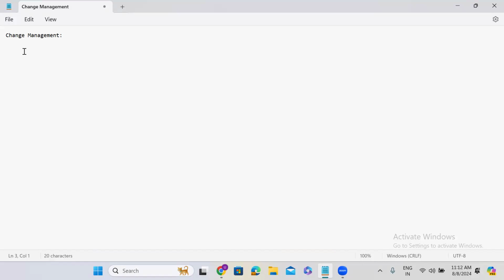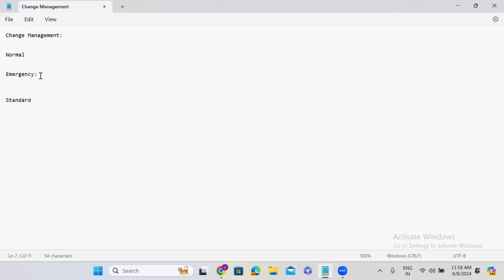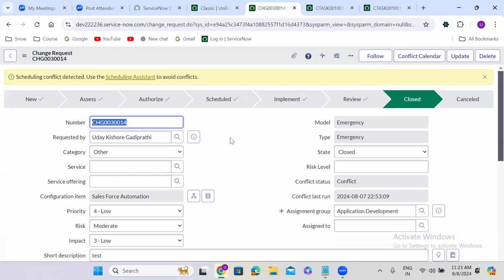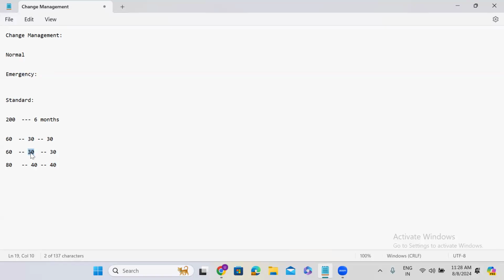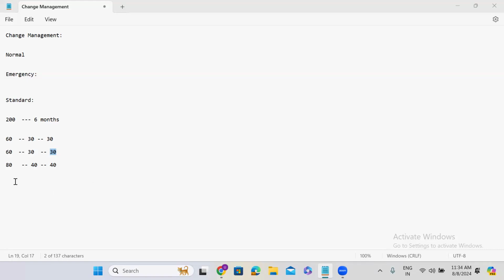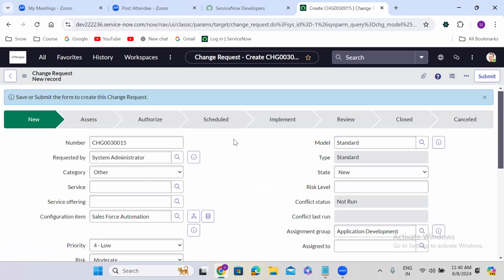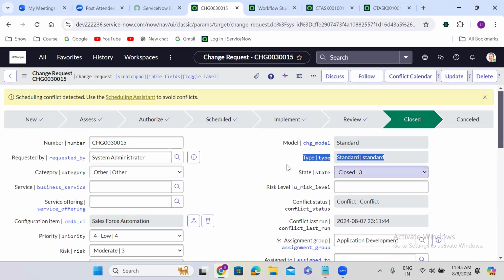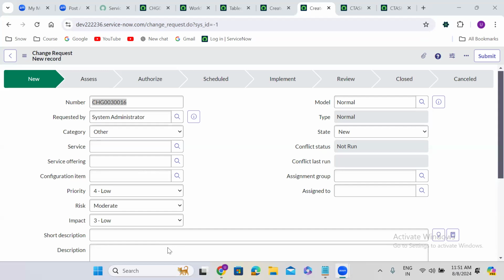Change Management in SNOW explained in detail by Uday Gadiparthi! call us for demo - 6304422358